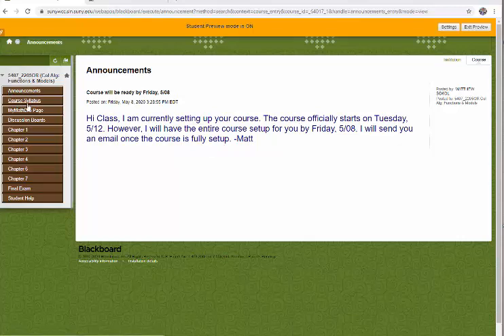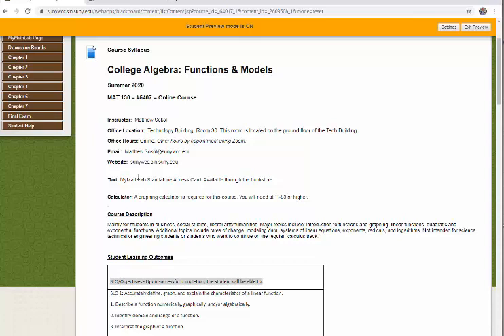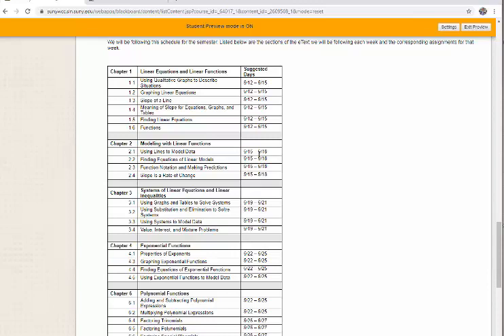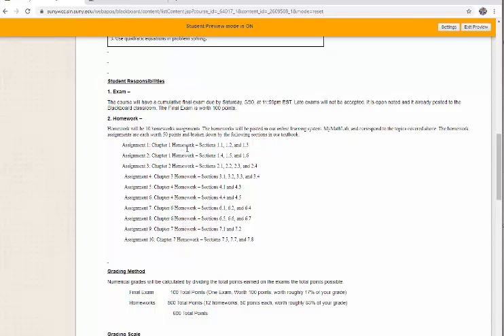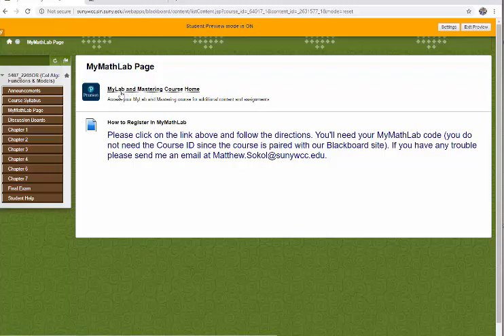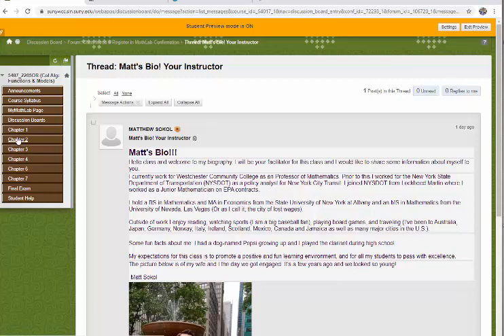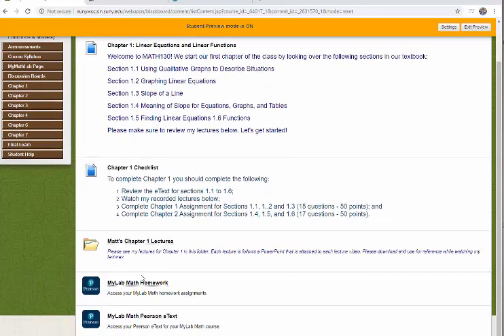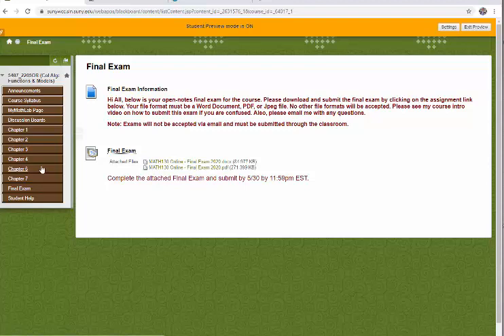MATH130 - Course Welcome Video - Summer 2020